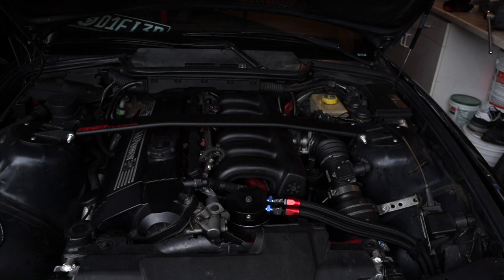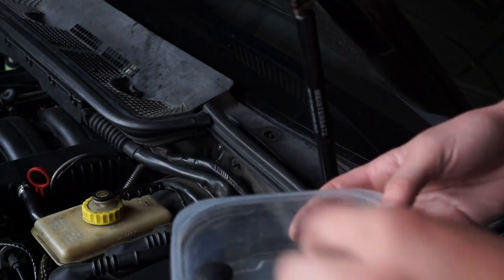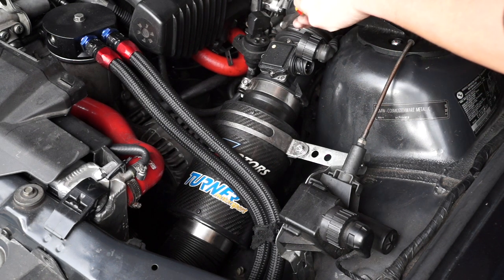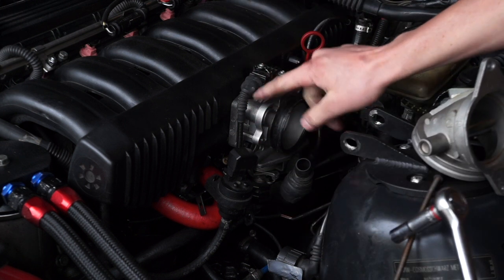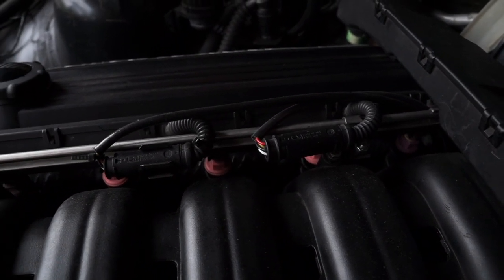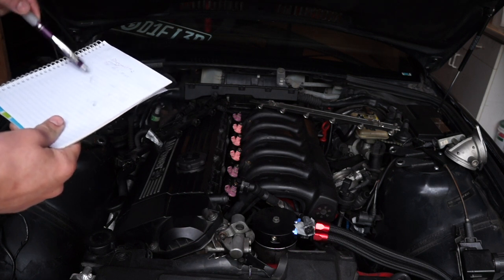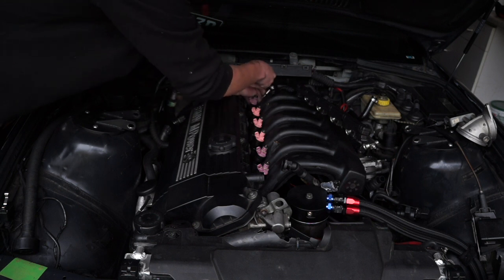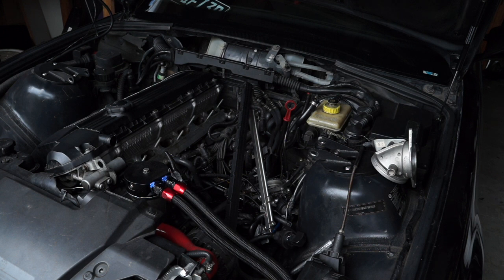E36 intake manifold removal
stay posted for E36 future DIY's like this!